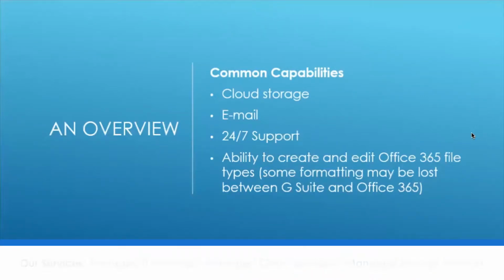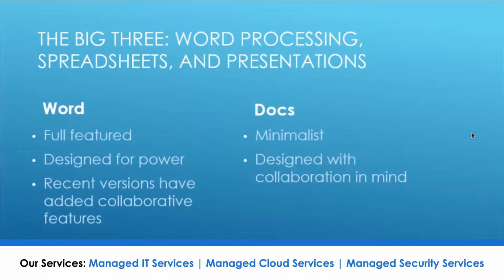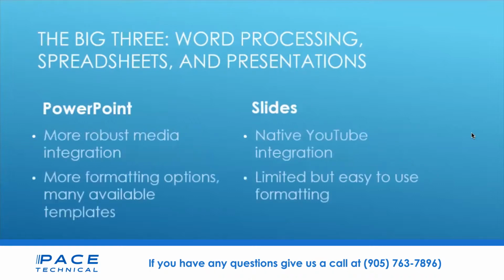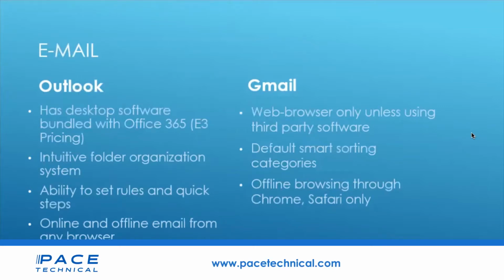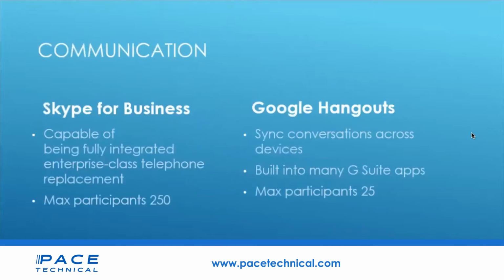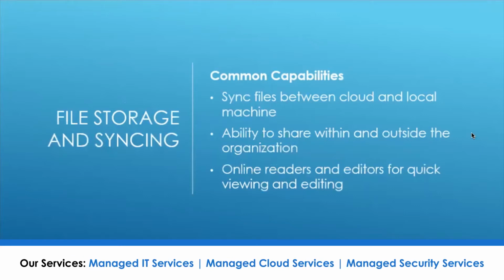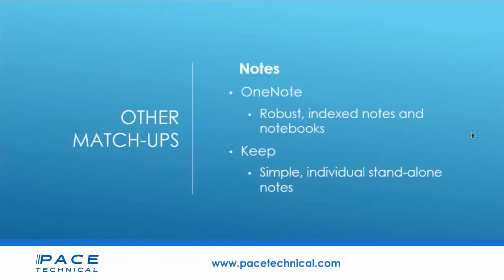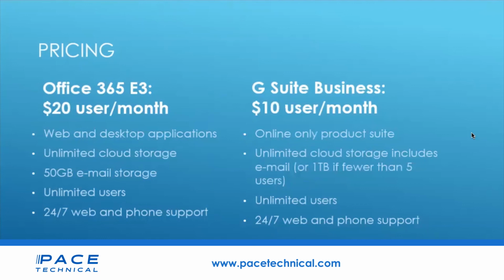Office 365 vs G Suite | Pace Technology